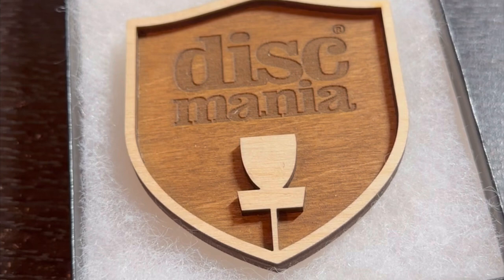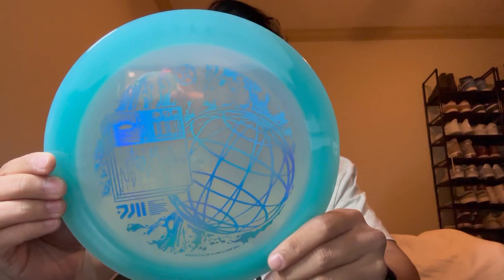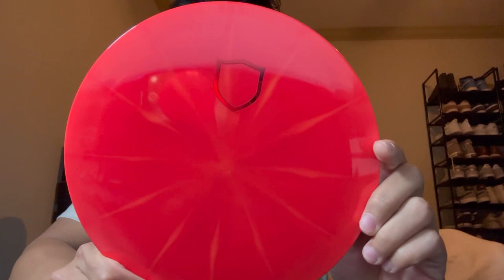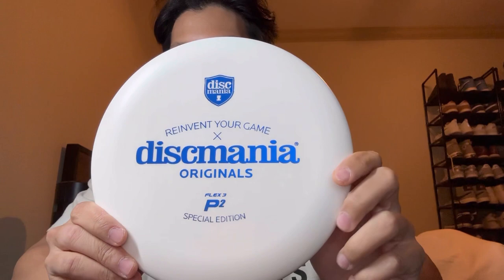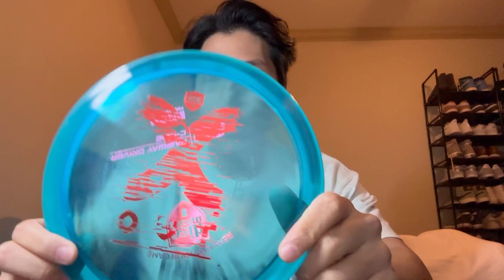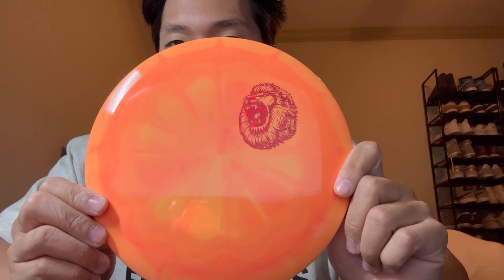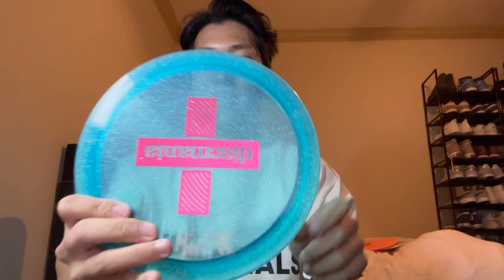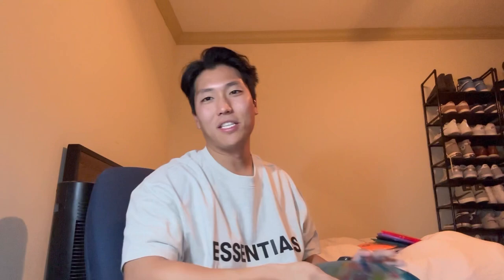Discmania Mystery Boxes Black Edition